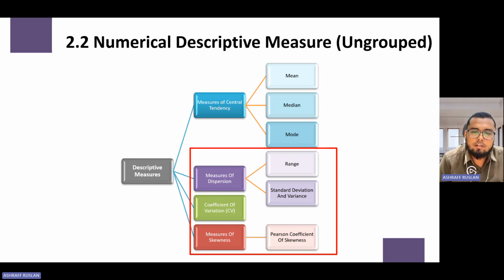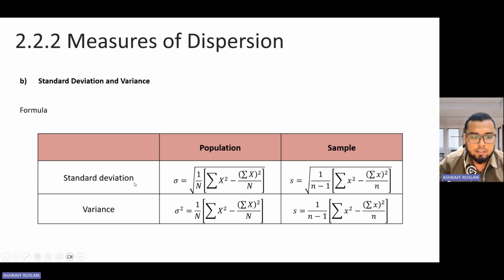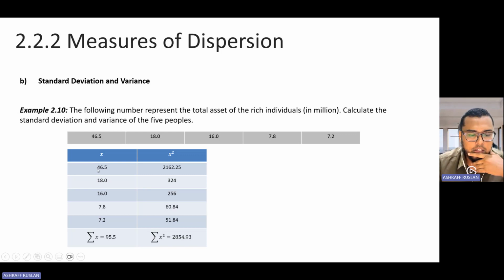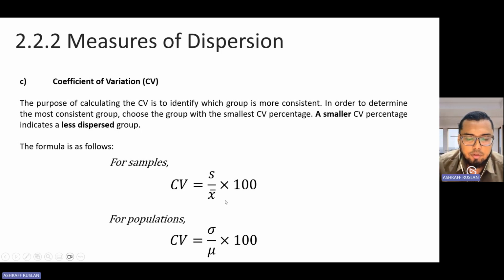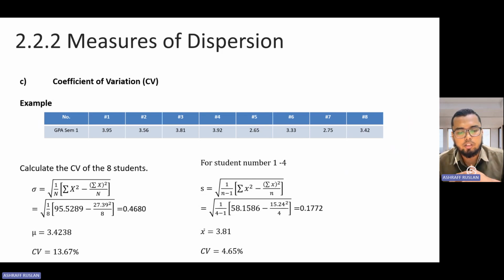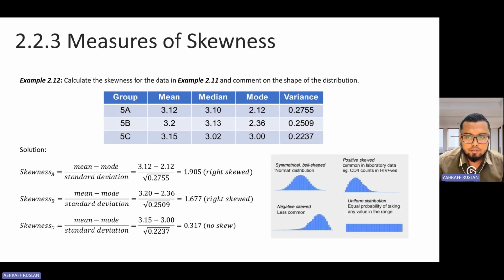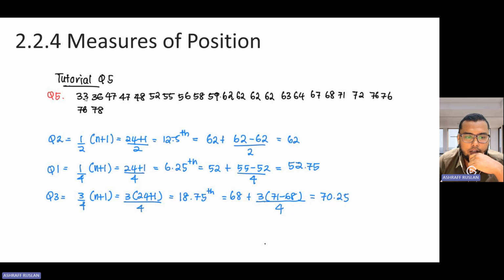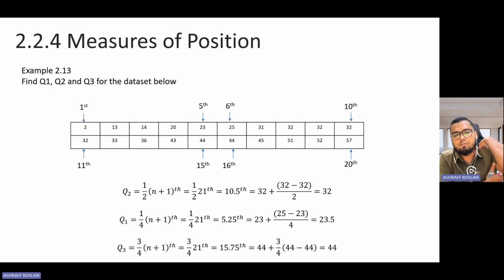STA404 CHAPTER 2 PART 2 - DESCRIPTIVE STATISTICS